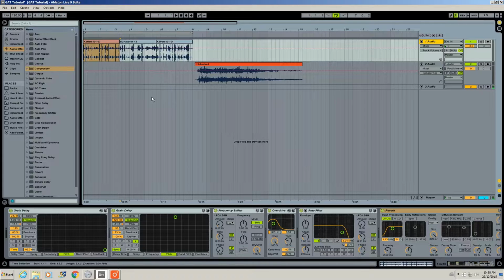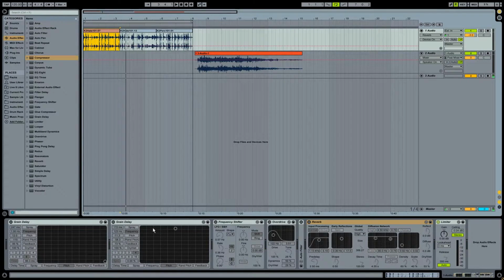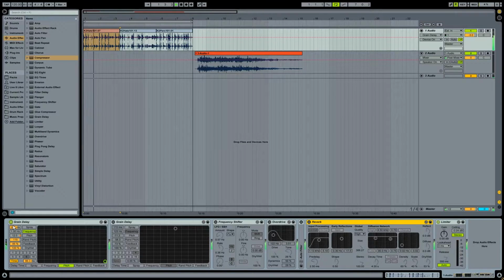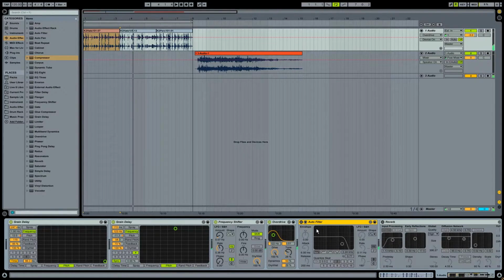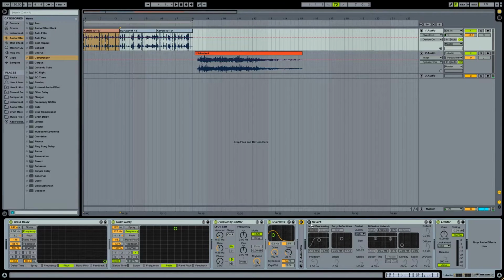Grain And Thunder: Sound Design with Ableton's Grain Delay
In this video we'll explore Ableton's Grain Delay to create a slightly bizarre take on the classic thunder & lighting sound.